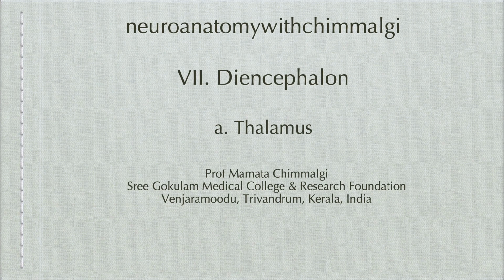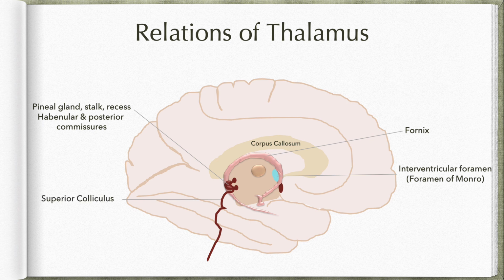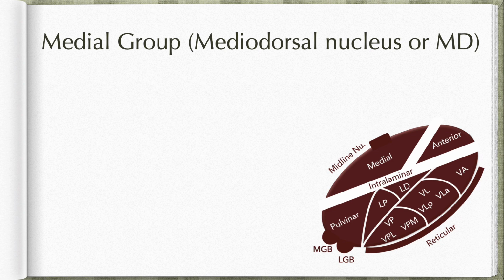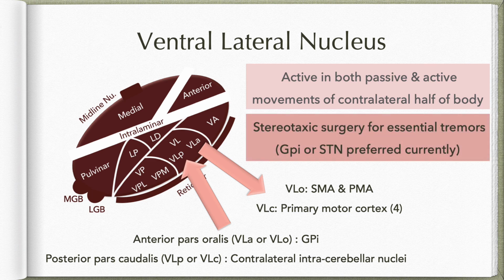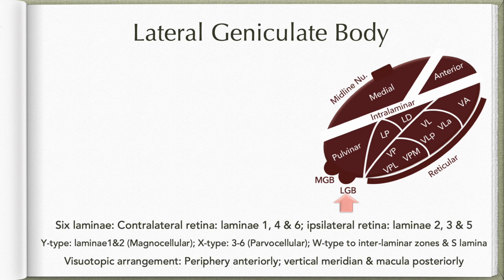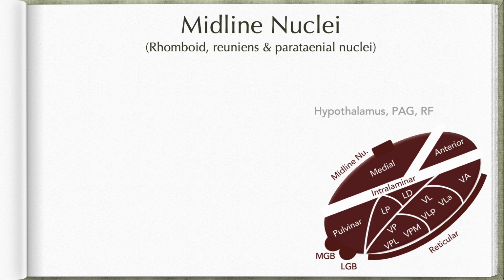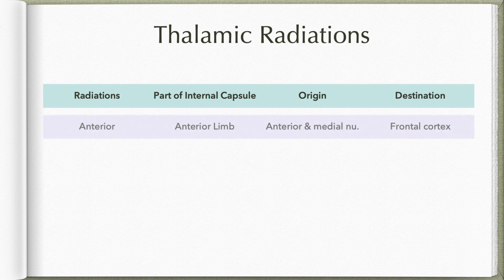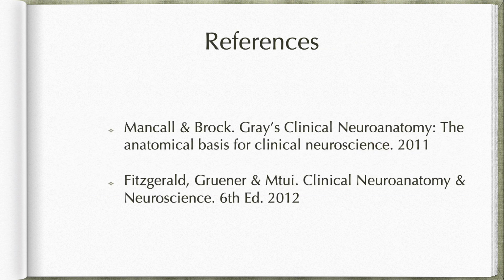Neuroanatomy with Chimmalgi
VII. Diencephalon - a. Thalamus